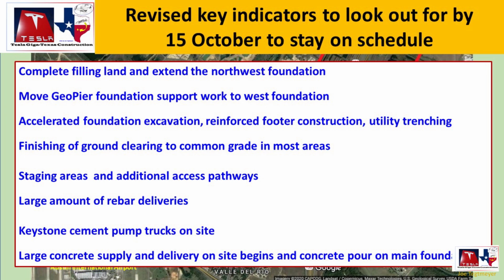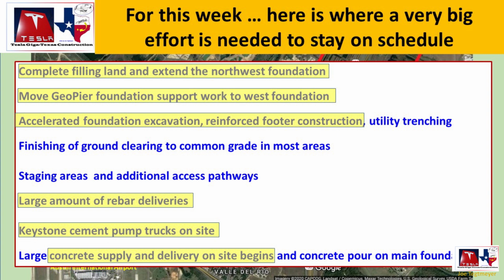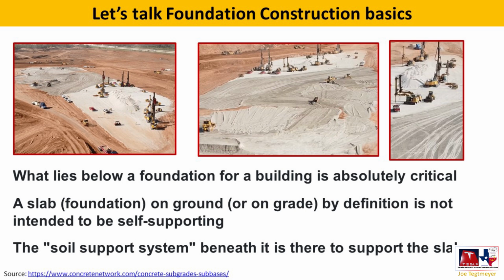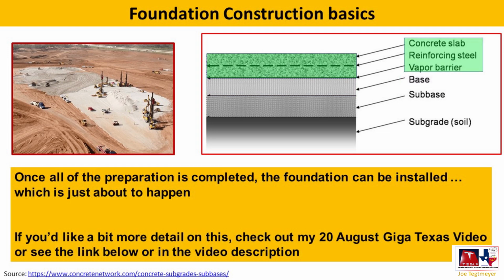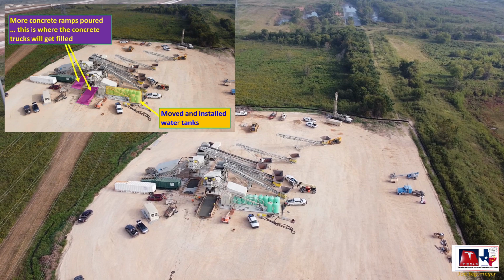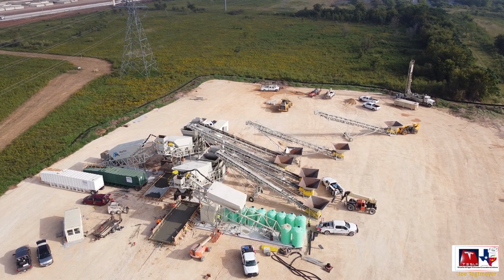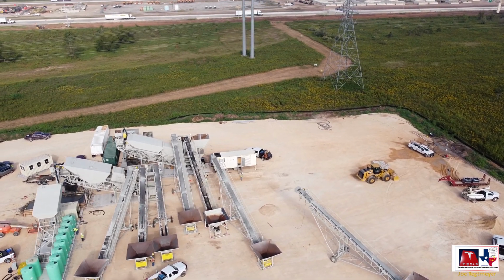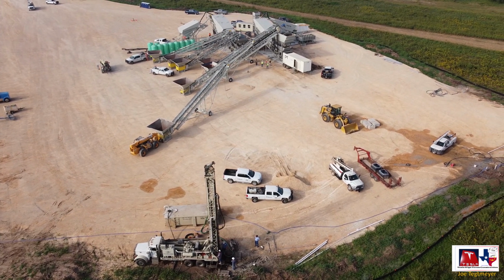Tesla Gigafactory Texas 7 October 2020 Construction Update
7 October Giga Texas Update video!  It was a hazy morning but otherwise good weather to fly.  We quickly review foundation construction basics and then review some key indicators and timelines and expectations for what needs to be accomplished in the coming week.  We discuss multiple General Contractors on site and how operations on site are progressing as well as .
     More GeoPier work going on today, but still in the larger of the two foundations and at the north ... particularly on a line where we suspect a second, smaller covered truck roadway inside of the factory will be located (you could see where this is on the site plan documents). It looks like several more days of GeoPier work on the north and east parts of the larger foundation are needed before they transition to the smaller foundation.
     A lot of work, forms and footer excavation has happened in the large pit in the past 24 hours. Clearly this area will have very heavy machinery supported and since each casting machine weighs about 410 tons, it's not surprising. The stamping machines are even heavier, so expect a lot of reinforced foundation work in the pit.
     The northwest pond area is now almost level to the foundation and they have marked off the foundation lines in the dirt so you can see where the extension will be located.
     The mobile Batch plant (actually two of them) is being constructed with more concrete footers and pads which I think is intended to make this a more durable site. They are also drilling a well (Bee Cave wells from Dripping Springs, TX is doing the work) so looks like they will have a water source for the batch plants. More assembly work has been completed as well.
     Looks like they are making a new truck and earth mover parking area farther east near the new entry control point, and I suspect the worker's car parking over by the powerlines will have to move soon.
     The far east side clearing work continues but at a slightly slower pace while the near east side by the powerline towers, termed the electrical switchyard in the site plans, is almost completely flat now

Timestamps:
Discussion upcoming key indicators and timelines: 0:16 to 1:36
Discussion of foundation construction basics: 1:37 to 3:02
Drone footage: 3:10 to 16:15
Discussion of mobile concrete batch plant: 16:16 to 18:40
Drone footage: 18:41 to 24:22

Be sure to check out additional Texas Gigafactory footage on these channels:
@Jeff Roberts
@Terafactory Texas
@Texas Terafactory

Video, photos, illustrations and commentary on this video is by myself, Joe Tegtmeyer unless otherwise annotated.